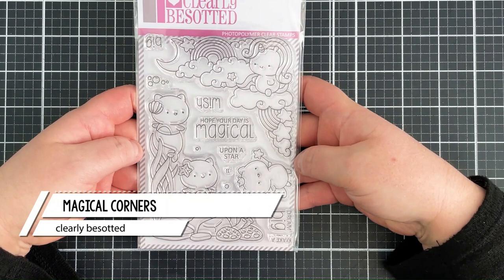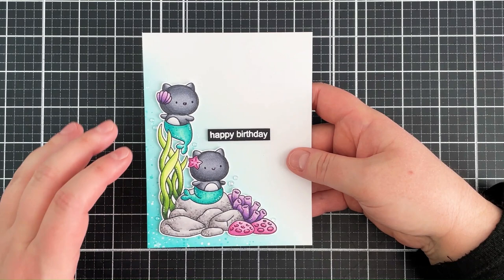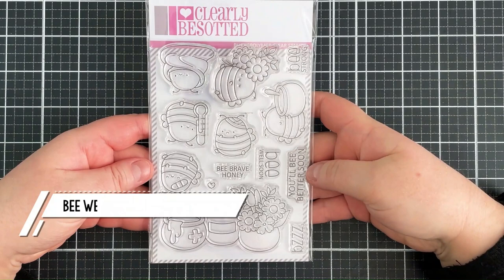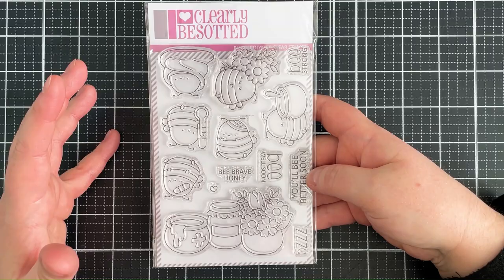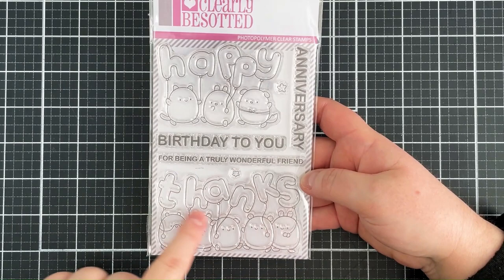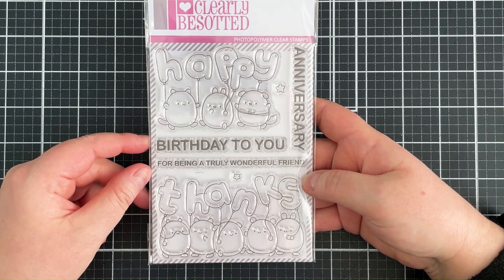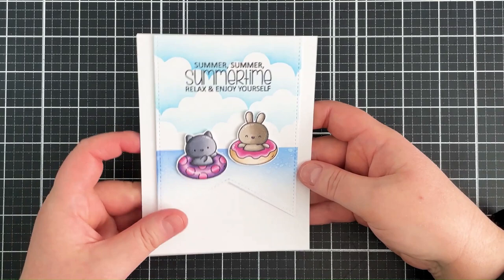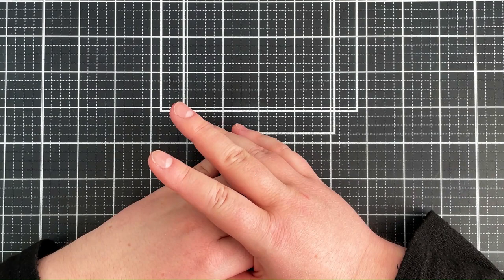Clearly Besotted June 2023 Release Preview | The Card Grotto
Hello there, today I am sharing the June 2023 Clearly Besotted release with you, which releases today, 1st June 2023, at 8pm BST. Links to the sets are below.

AD: This video was made as part of my Design Team work with Clearly Besotted. However, I am not asked to make these videos, I do it because I want to!  All of the sets were provided to me to use. I truly appreciate your support when using these links. Please see here for my full disclosure policy